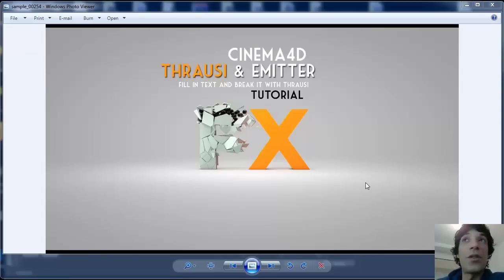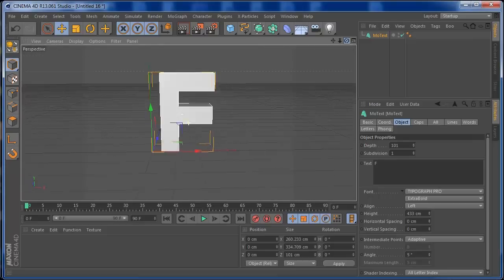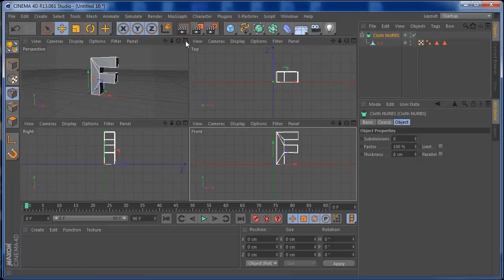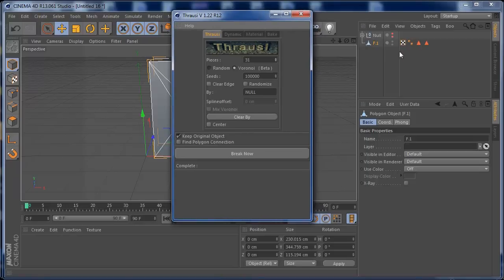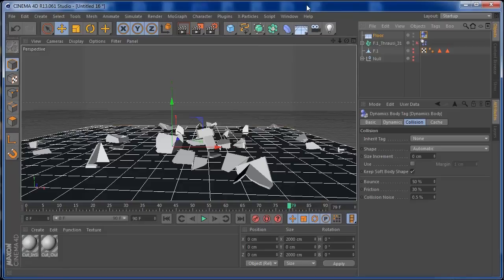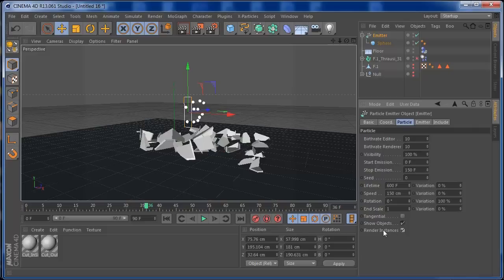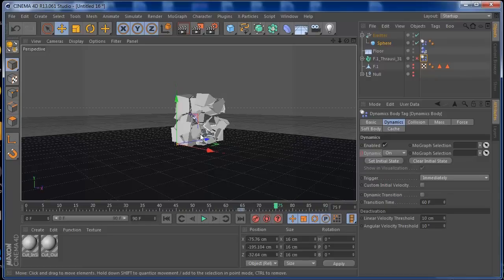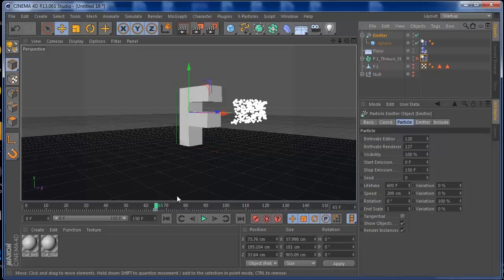CINEMA4D TUTORIAL - THRAUSI - breake objects with thickness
Thrausi Tutorial to break objects with thickness.
Also emitter tutorial on how to fill that object and keyframe it to flow with the shatter of the object.

Fonts used - typograph pro.

Fx